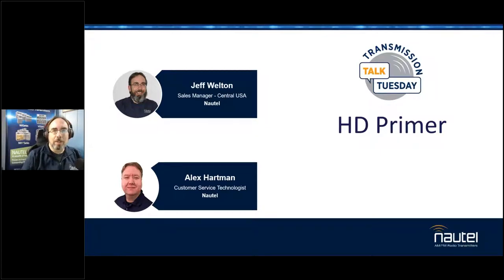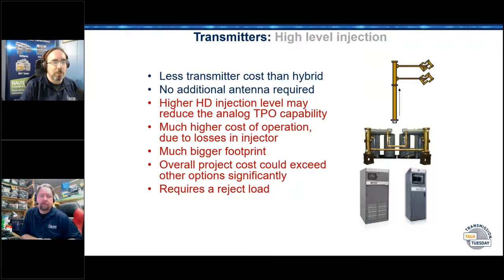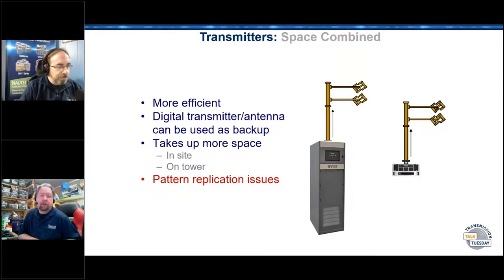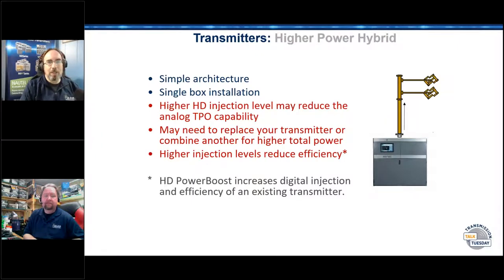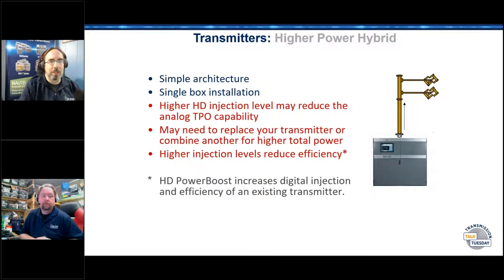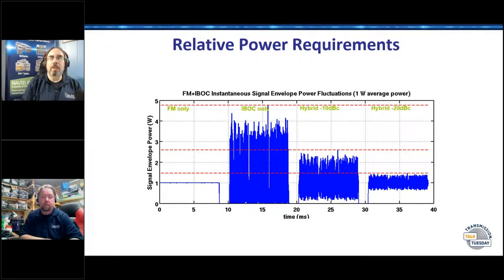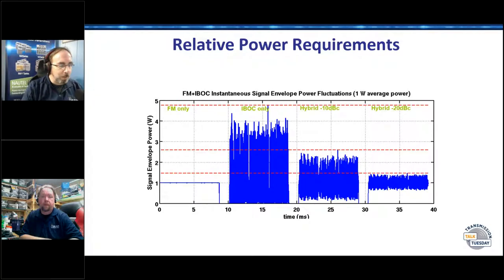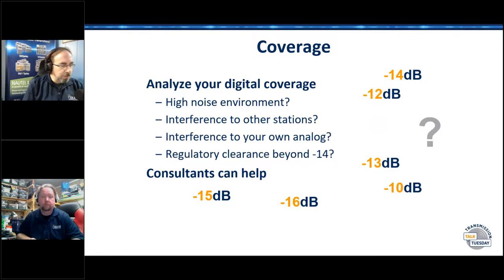Transmission Talk Tuesday HD Primer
Even though HD Radio transmission has been progressing for two decades, there are a sizable number of people that don't feel confident it can be implemented without problems. Repeated discussions tend to indicate that a lot of that thinking is based on either less than optimal installations, or misunderstandings with respect to the current state of the technology. A lot of these technology challenges that are thought to be faced have been overcome.

In this session, we’ll speak with folks who have implemented HD installations, learn what worked and what didn’t from a technical perspective, and try to sort out the “gotchas.” Note that this session won’t get into the need (or lack of) for HD… that’s a programming decision that isn’t germane to the technology. The purpose of this session is to ensure that, if you’re tasked with implementing an HD Radio upgrade, you have the tools needed to make your installation the best it can possibly be, from a purely technical perspective.

Guest: Alex Hartman, Customer Service Technologist, Nautel